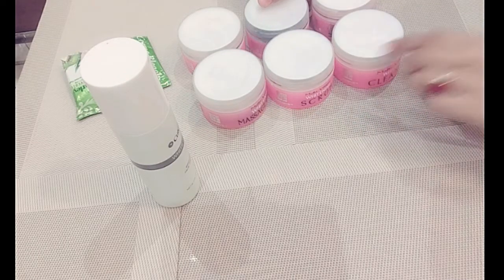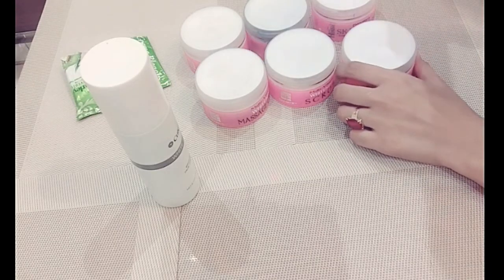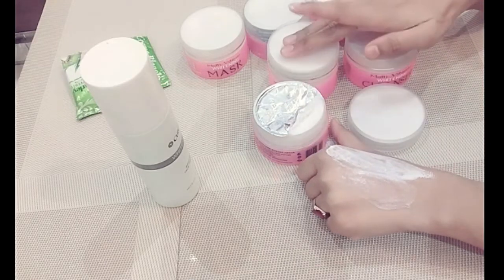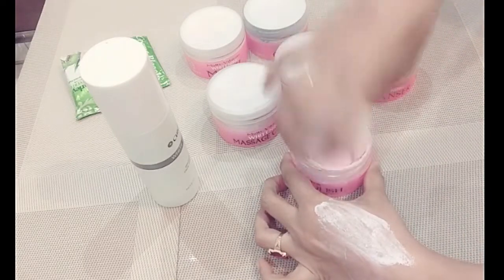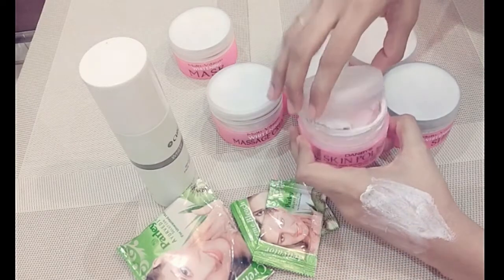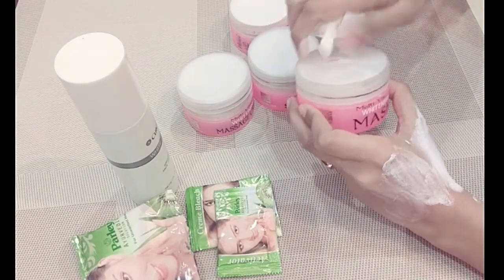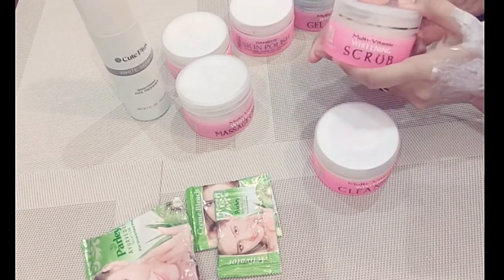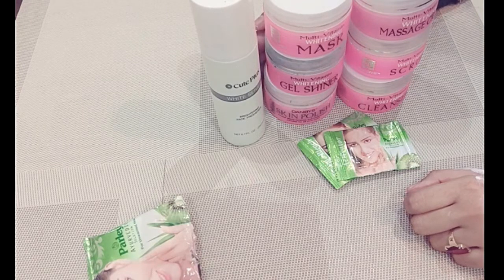Danby's Facial Kit Step By Step | Best Affordable Pakistani Herbal Whitening Facial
Hope you all are doing well. Today's video For Best Affordable Pakistani Skin Whitening Herbal Facial For All Skin type.Danby's herbal Facial kit Review In urdu/Hindi. How To Do Danby's facial At Home.

Best Affordable Hair Straightener Under 700 Rs | kemei Hair Straightener Review In Urdu/Hindi:

Diana OF London Backstage Concealer Review | Best Concealer Under 1000 Rs

Christine Concealer Stick | Under 250 Best Concealer Stick For Dark Circles